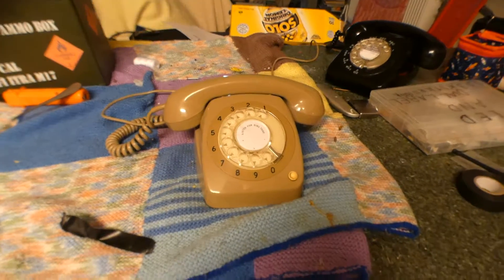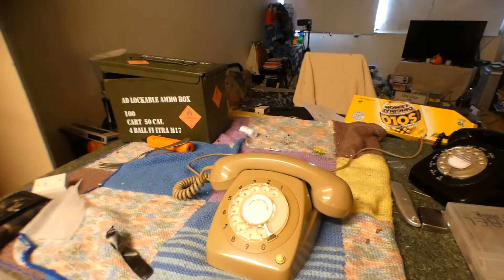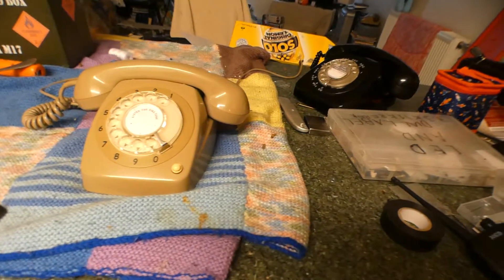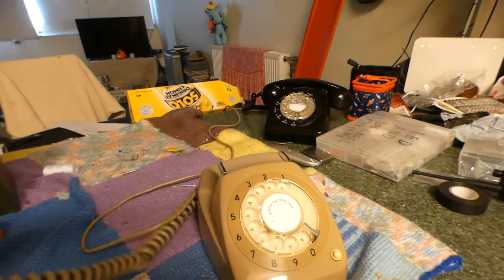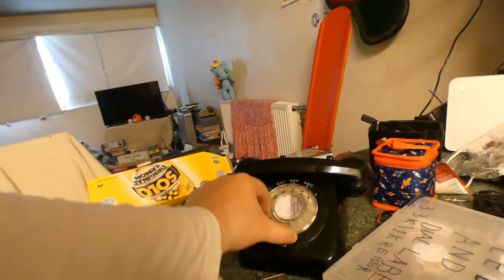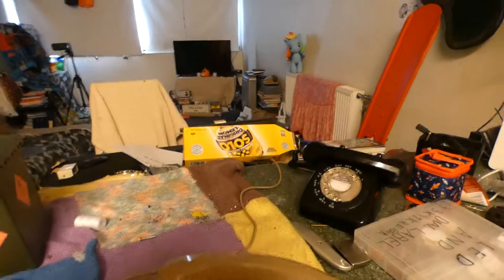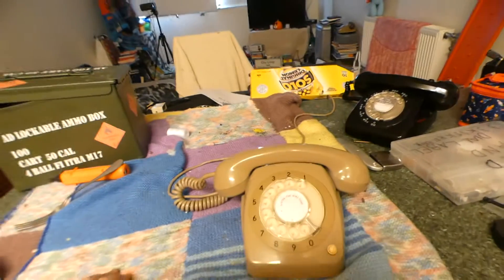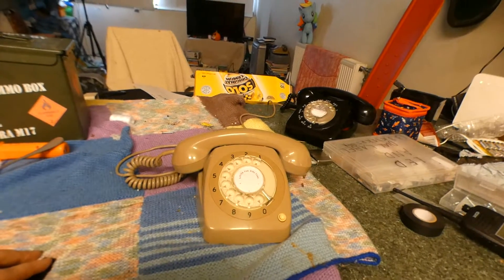My New 1968 PMG 8011 Telephone I got today Part 2